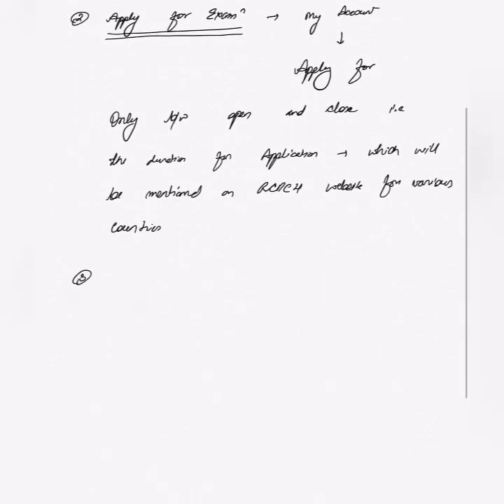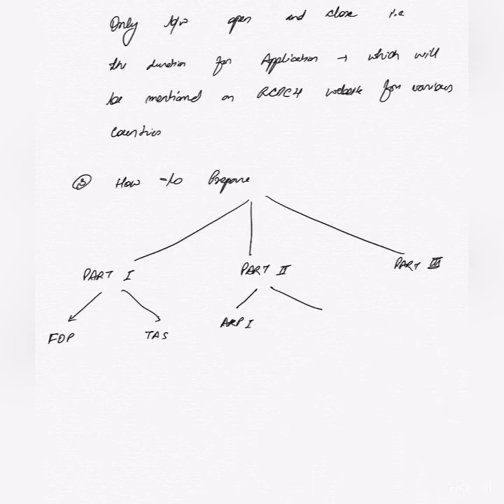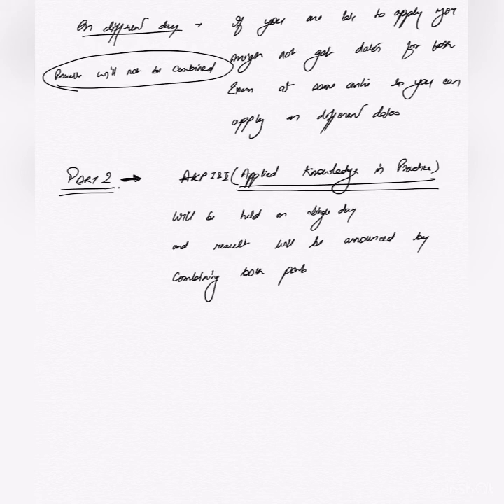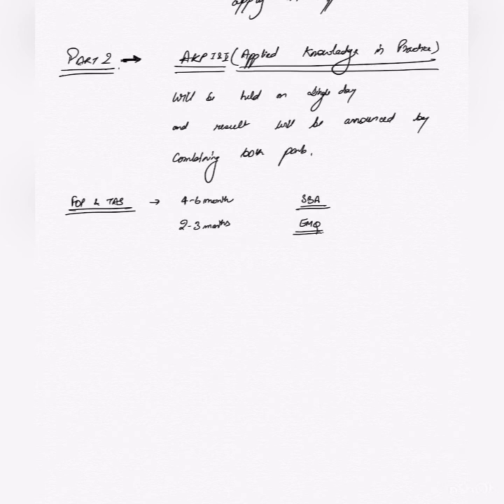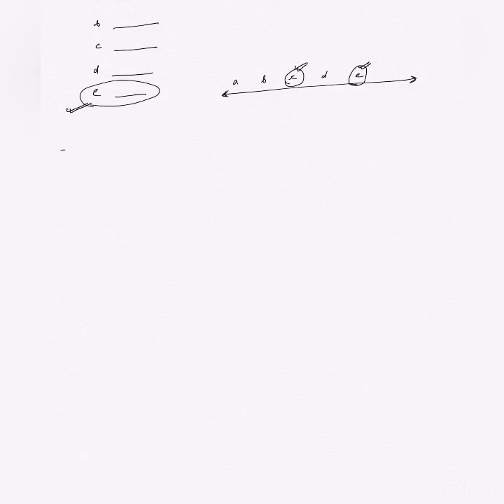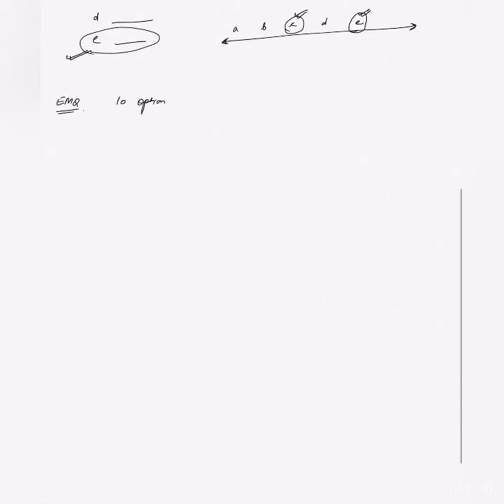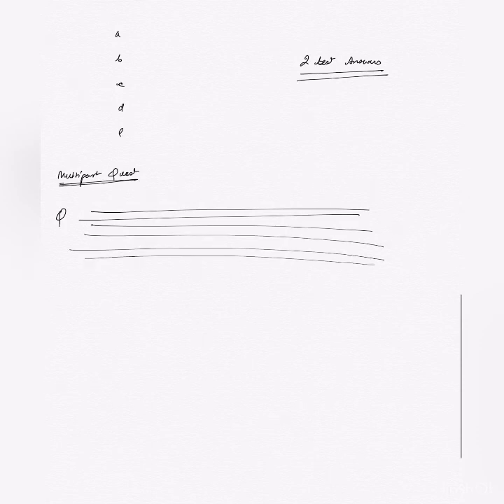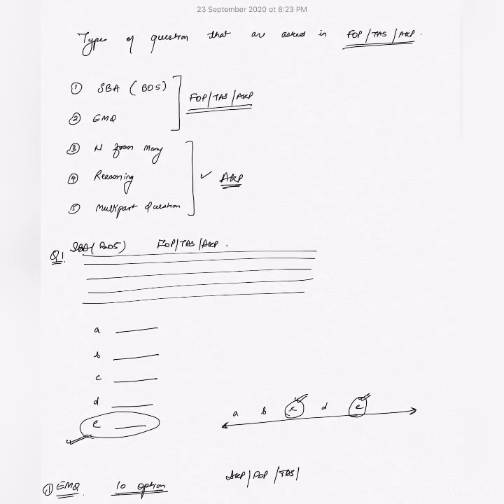Guidance for MRCPCH exam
This video describes how to register, apply for MRCPCH exam and what are various part of MRCPCH exam and what types of questions are being asked in these examinations. Hope this helps new students who want to apply and clear MRCPCH.